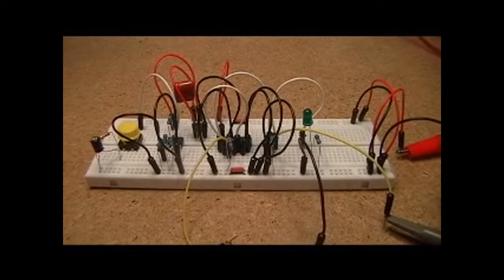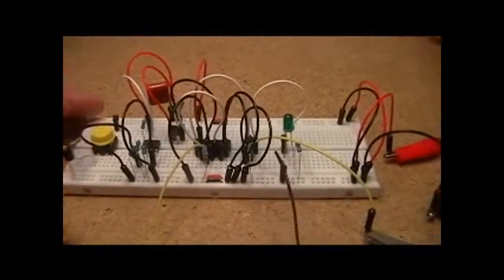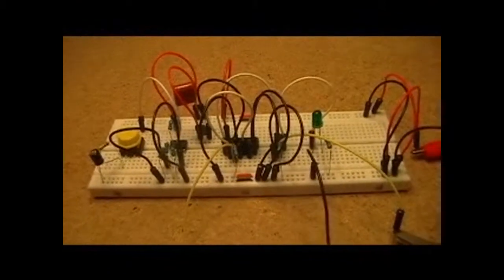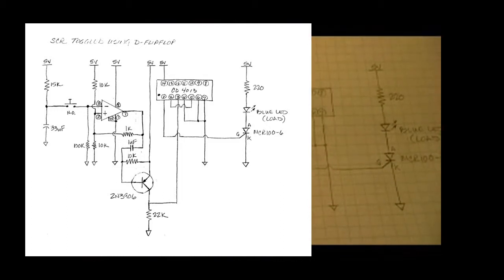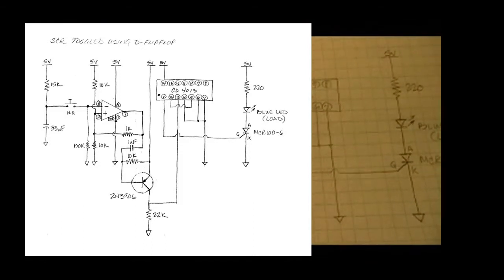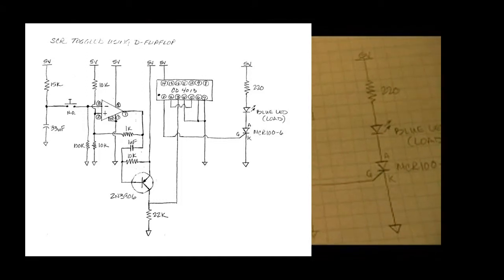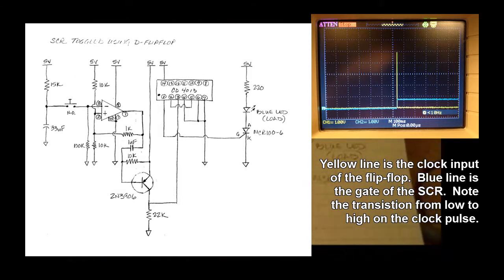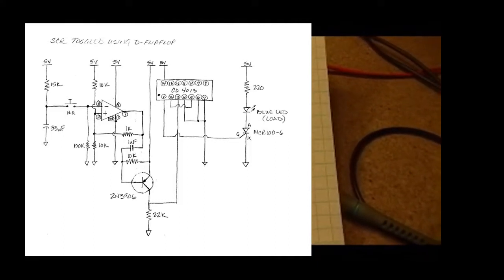SCR Single Button Push On Push Off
This circuit uses an SCR to control a load (LED in this example) and is controlled using a button, Schmidt trigger, transistor and a flip-flop.  These components combine to allow for the button to operate both to turn on the SCR and to turn it off.  Pressing it once will turn on the led while pressing it again will turn the led off.

I show the schematic in the video although a copy of it can be found

Note!  As I mention in the video, the way I turn this SCR off is a bit unusual and may not work with every SCR.  I use an MCR100-6 SCR in this video.